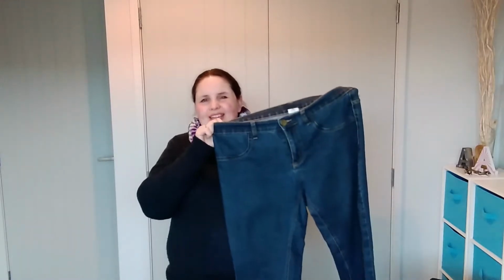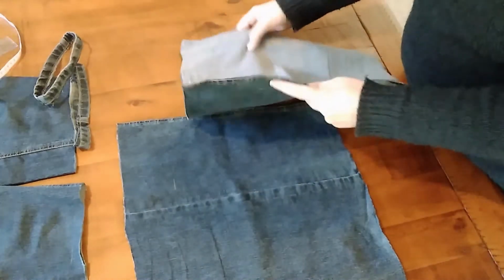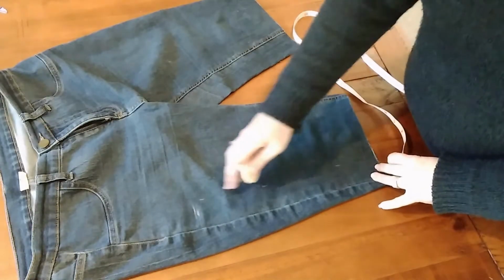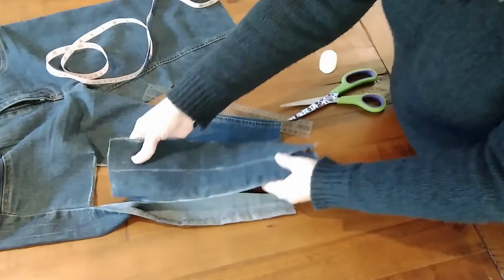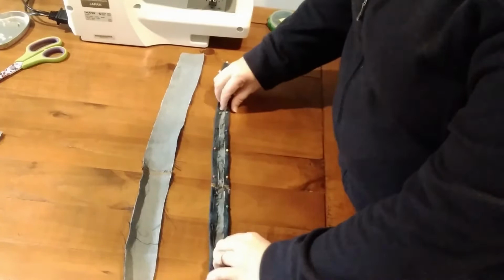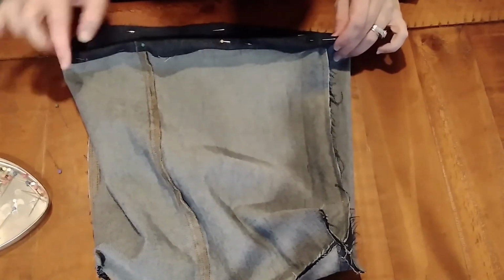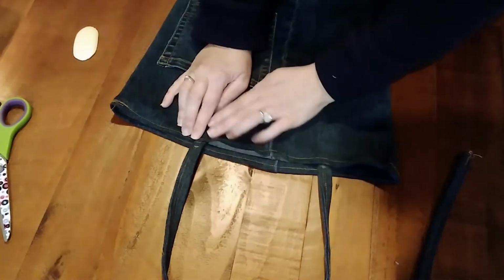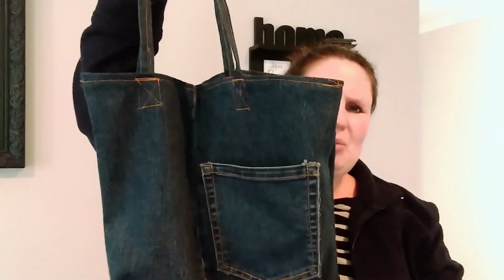DIY Bag from old Jeans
I used an old pair of Jeans to create a handy Tote bag for myself. This is a fun project to do and it gives new purpose to a pair of old Jeans.